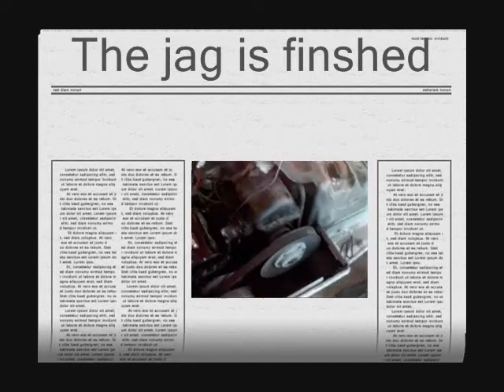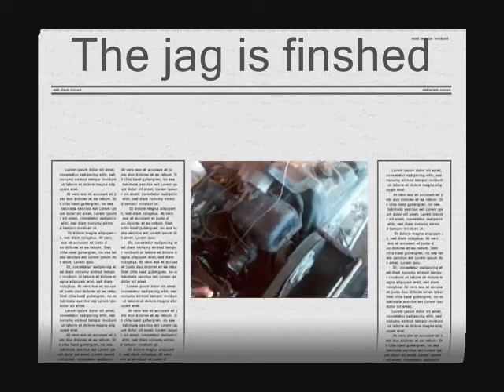The jag is finshed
my 1978 jag 3000 is basically done except the throttle cable